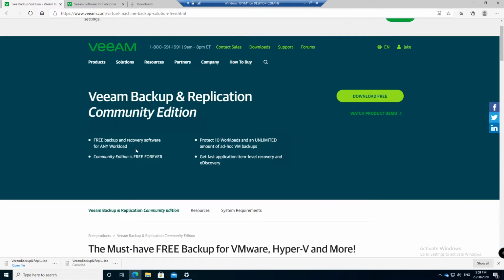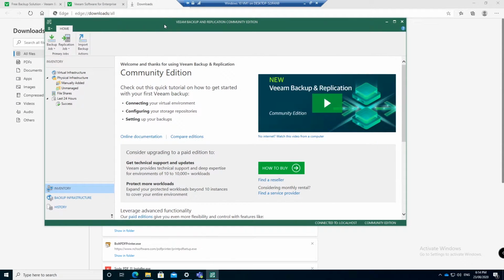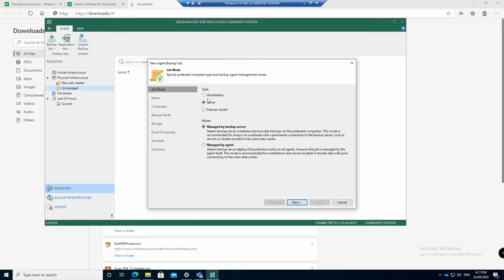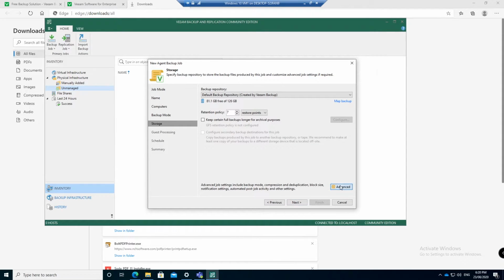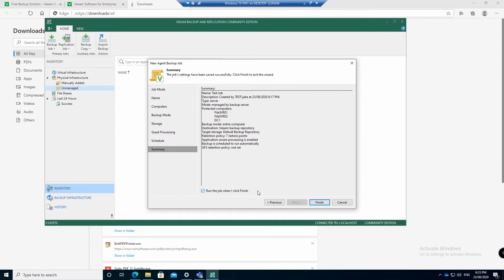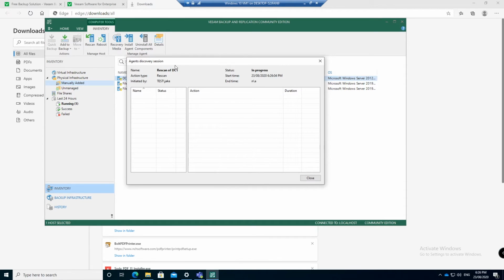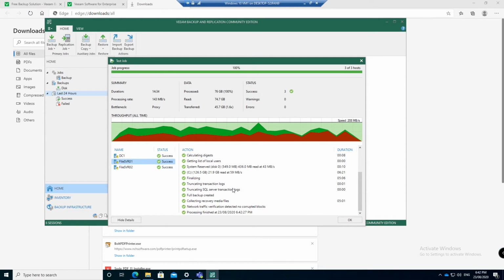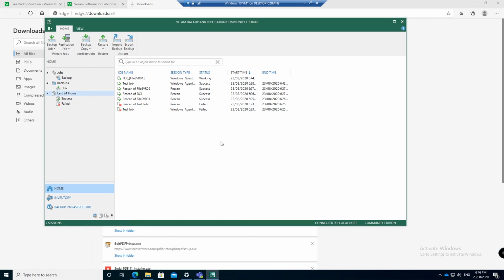Introduction to Veeam Backup & Replication 10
This video will show you how to install Veeam Backup & Replication, then how to configure your backups & also how to restore files from your backups through the Veeam Backup & Replication console.

Veeam Backup & Replication allows you to backup multiple server workloads in a single console. They have the community edition which is free to use for up to 10 workloads.

Veeam is really good for backing up Hyper-V workloads, you can load your Hyper Visor into the console and then backup & instantly restore your VMs straight from the console.

0:10 - Download Veeam Backup & Replication
0:51 - How to Install Veeam Backup & Replication
2:18 - Opening Veeam Backup & Replication Console
3:08 - Navigating the console
4:19 - Configuring a backup job
11:40 - Installing the backup agent on a computer
13:16 - Starting a backup job
15:14 - Restoring your backup from Veeam Backup & Recovery Console